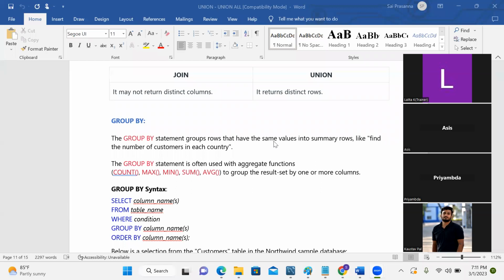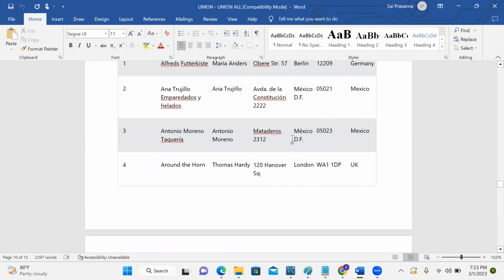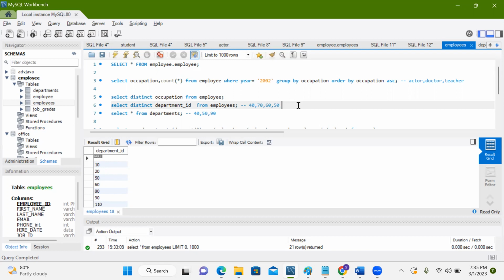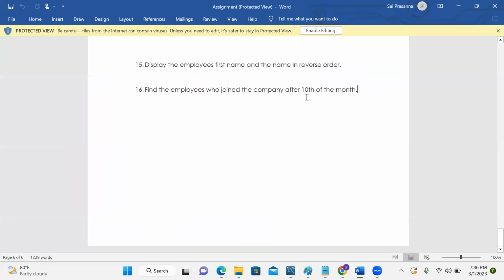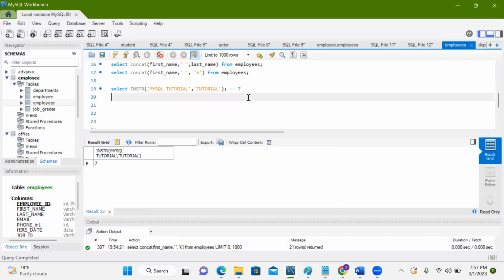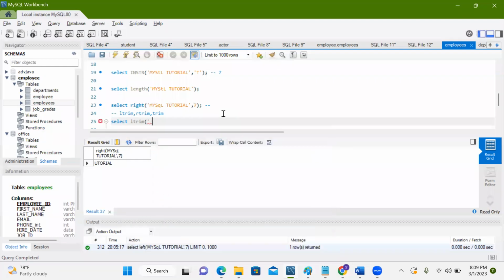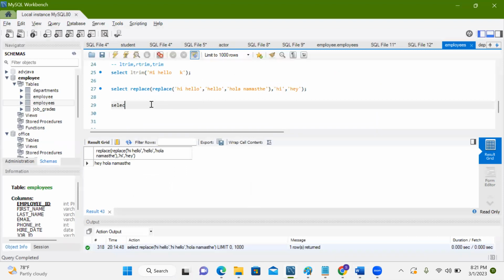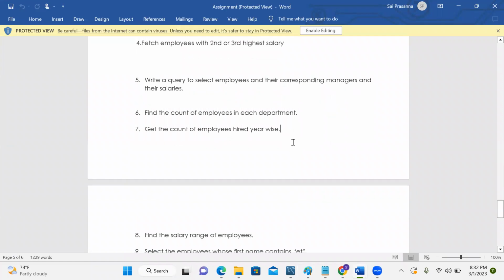1/3/23 CLASS 11